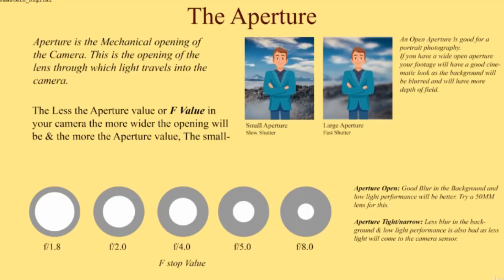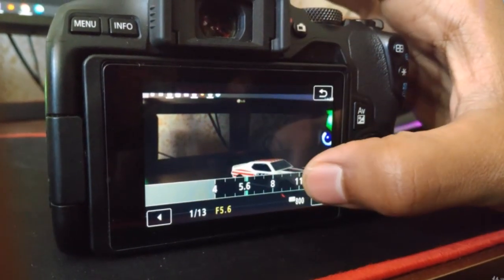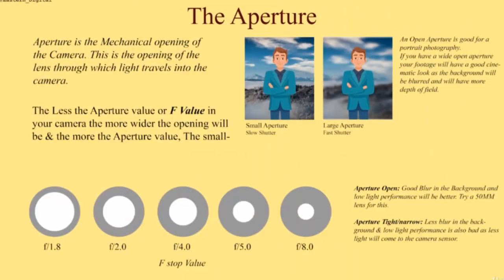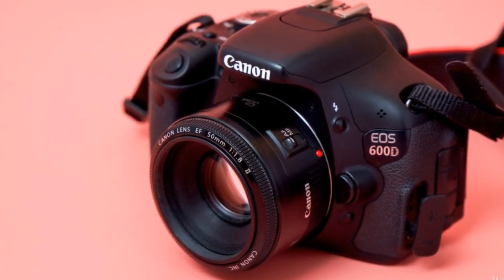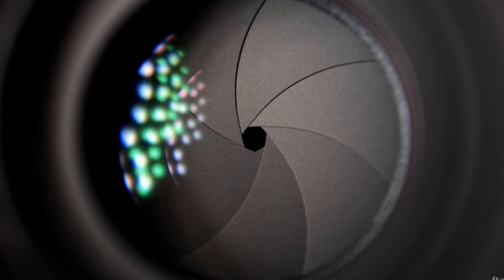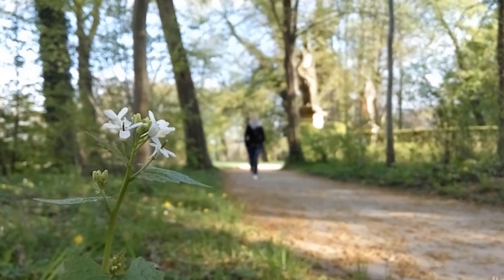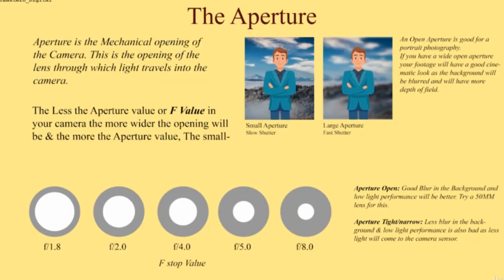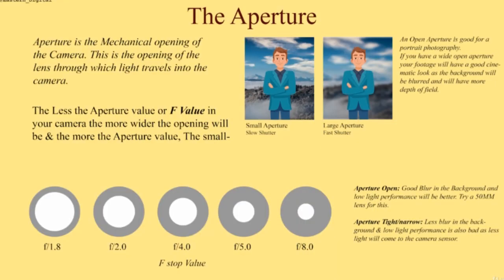3. Aperture as an Exposure Control